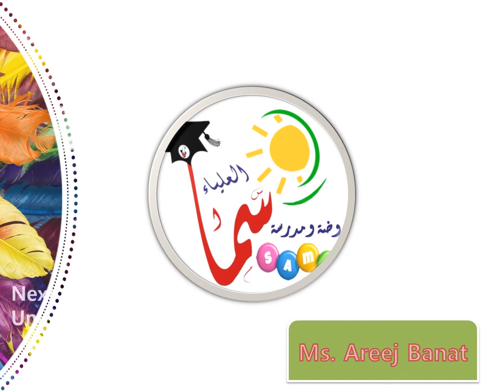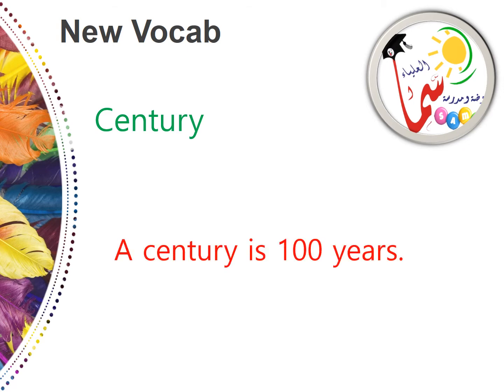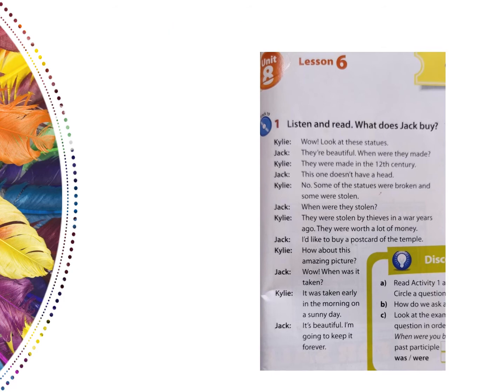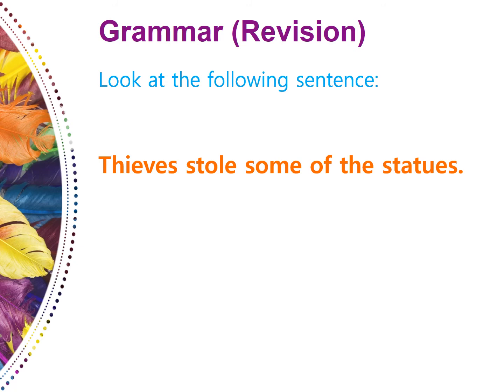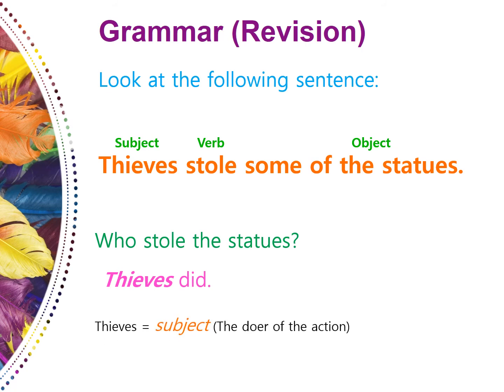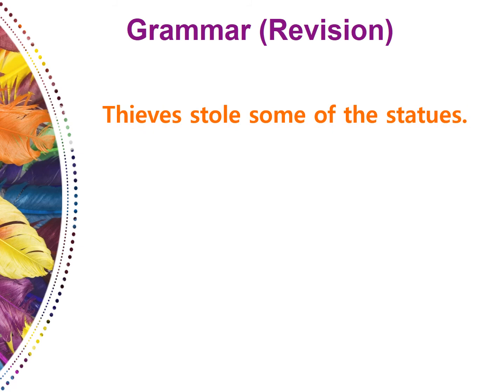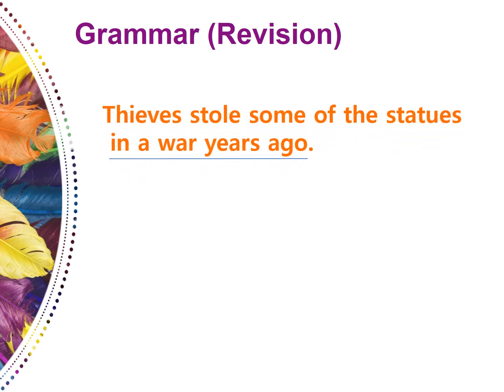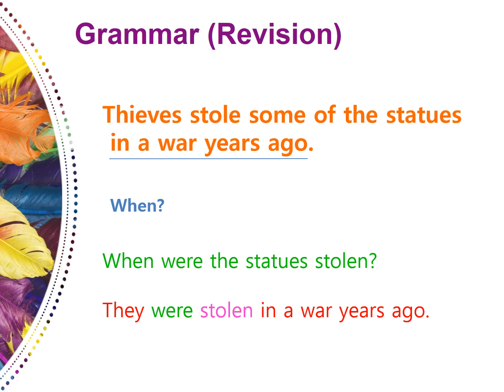Unit 8 Lesson 6 (Next Move)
درس صفحة 81 من مادة اللغة الإنجليزية منهاج ماكميلان
Next Move
الصف السادس